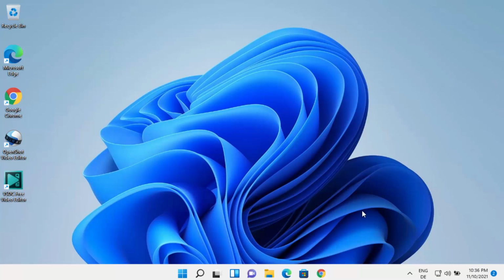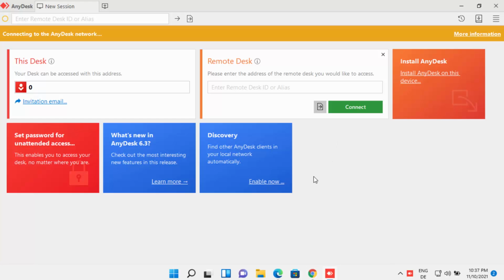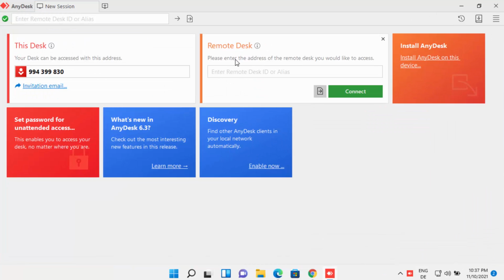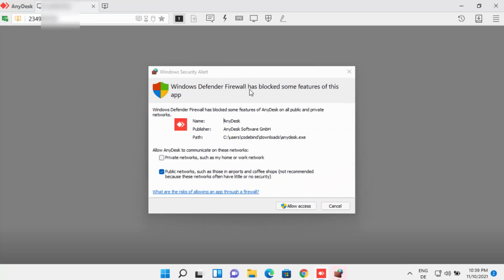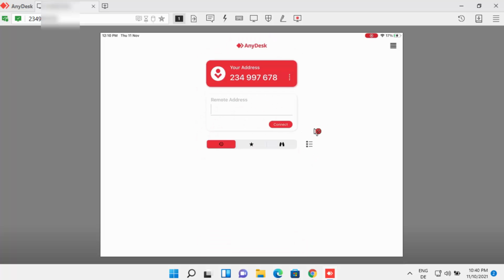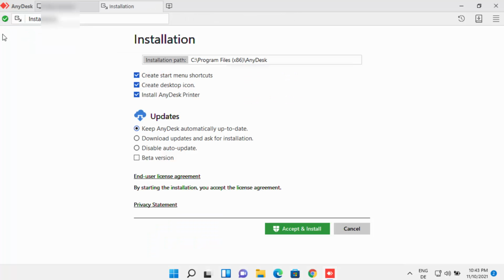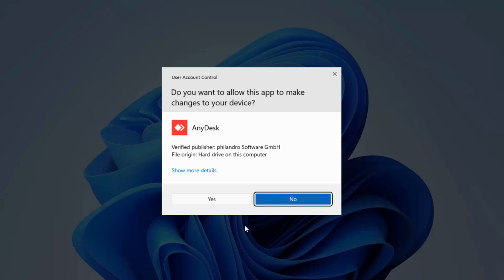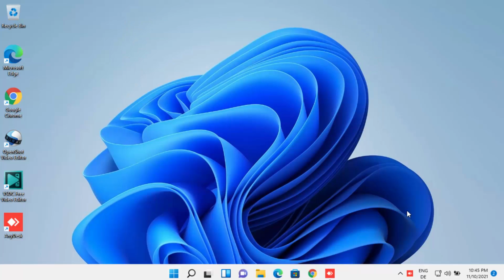How To Download And Run AnyDesk For Windows 11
In this video we will see How to Install AnyDesk on Windows 11. So let us see how to Download AnyDesk Offline Installer and Install AnyDesk for Windows 11 PC

topics addressed in this tutorial:
AnyDesk for windows 11
download AnyDesk for windows 11 32 bit
download AnyDesk for windows 11 64 bit
AnyDesk 3 download for windows 11
AnyDesk 4 download
AnyDesk filehippo
AnyDesk 4 download for pc
AnyDesk 3 download for pc